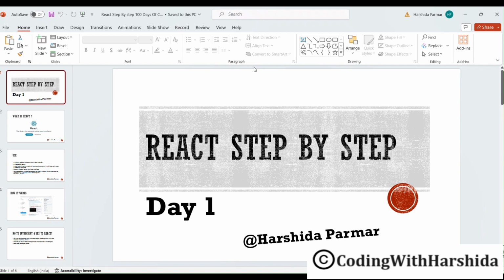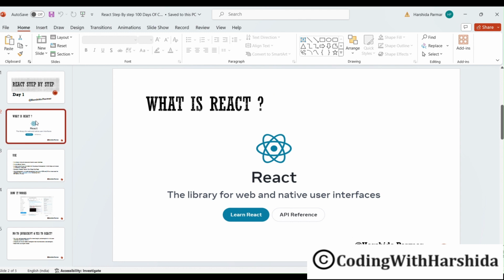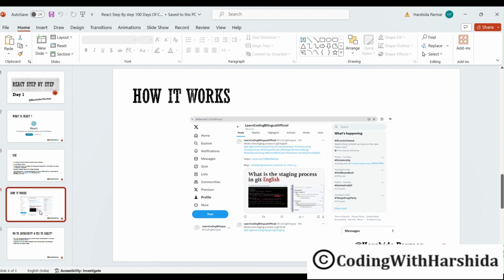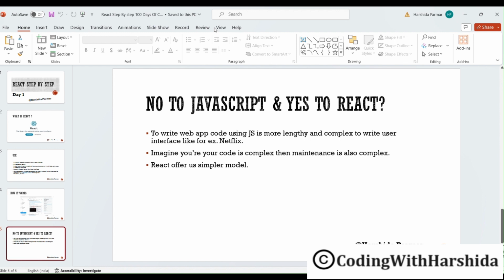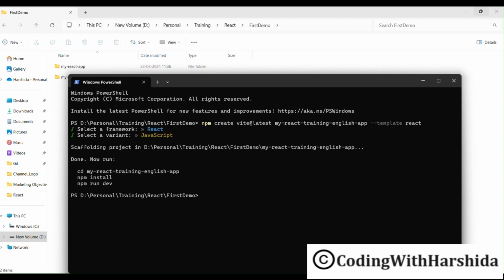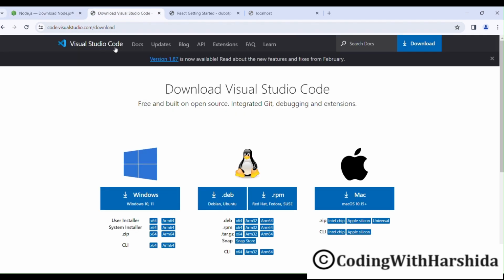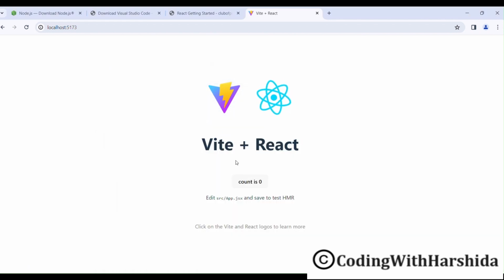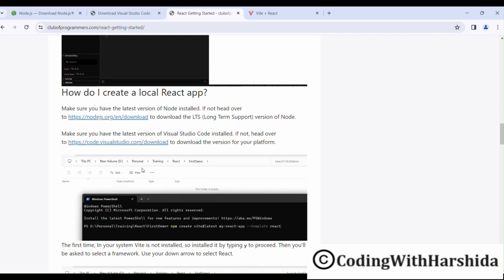What is React in 2024 in English | 100dayschallenge | Day 1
It is library to build nice and attractive user interface.
It is JavaScript library.
In react everything is divided into the group of component which helps us to reuse it whenever it required.
Example. Header, Footer, Main Page, Sub Page
Using component with each component has its own CSS and JS file we can see the updates in our web page without reloading the it. Ex. Netflix , Twitter.